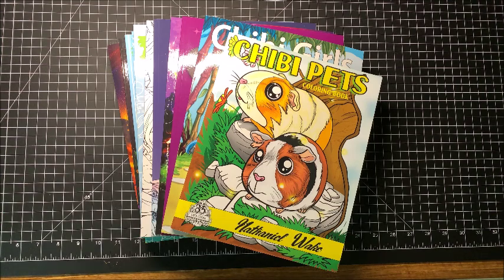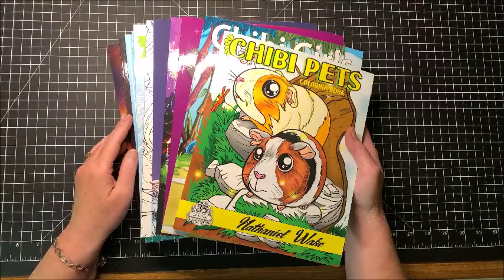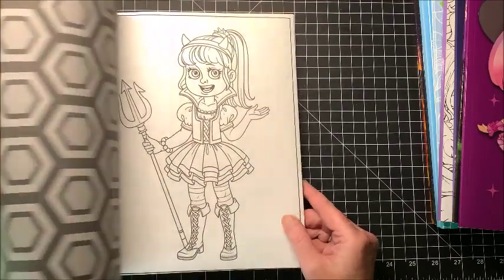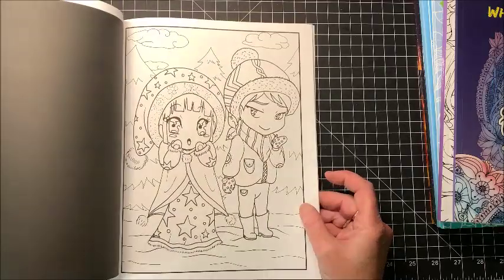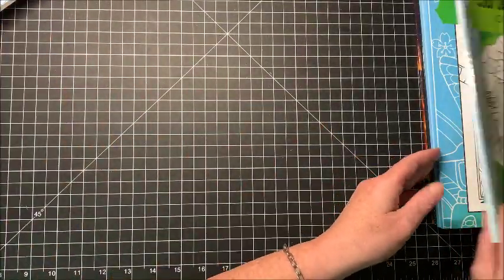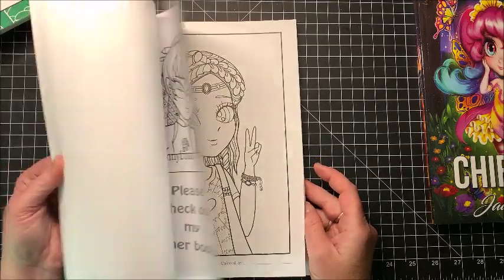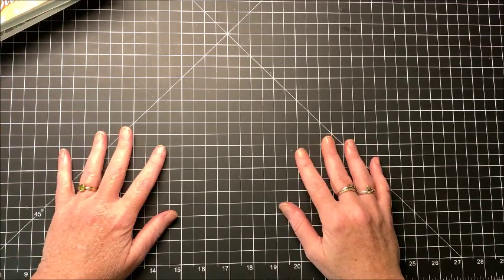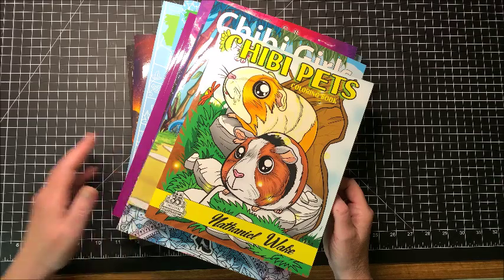Chibis Color Along for the Month of July 2019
In this video, I introduce the chibi color along that I am co-hosting, along with Zoe Archer and Samantha Oswald.